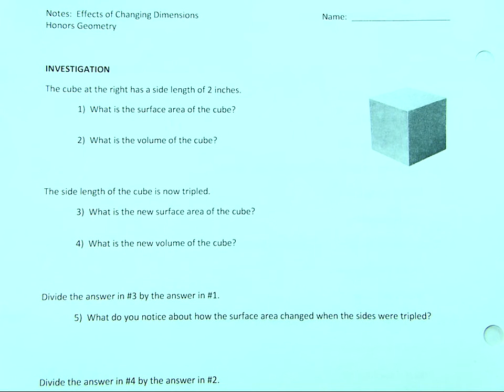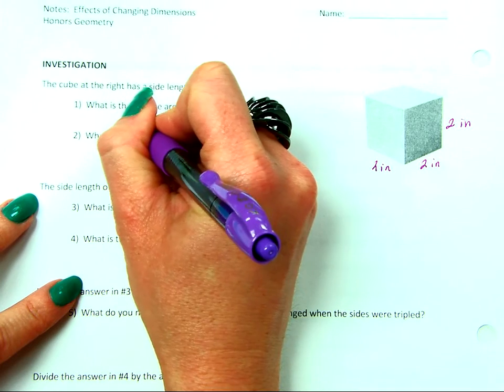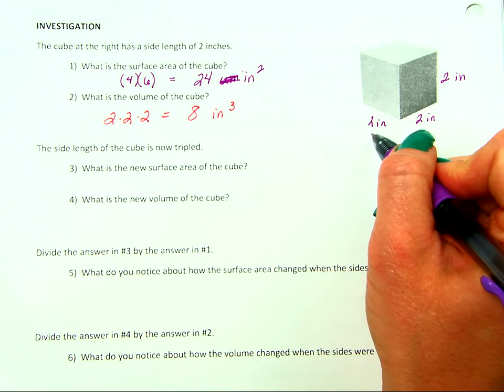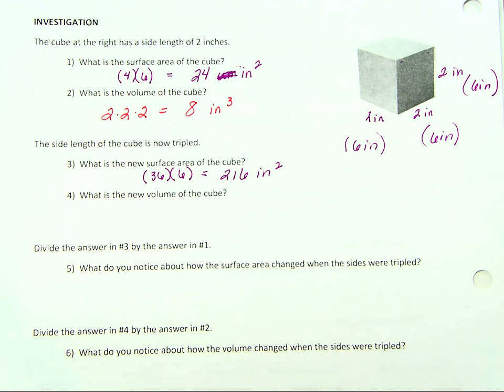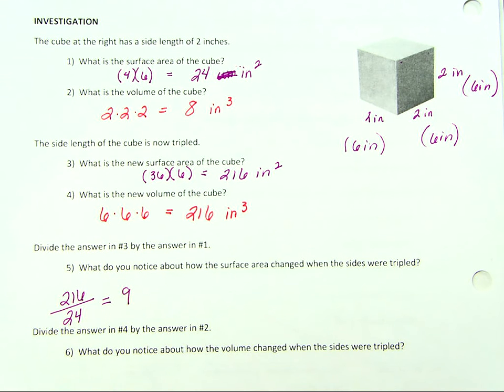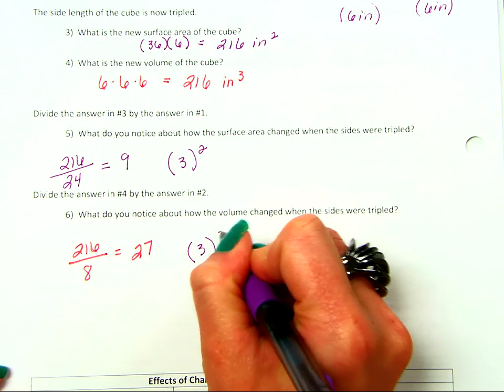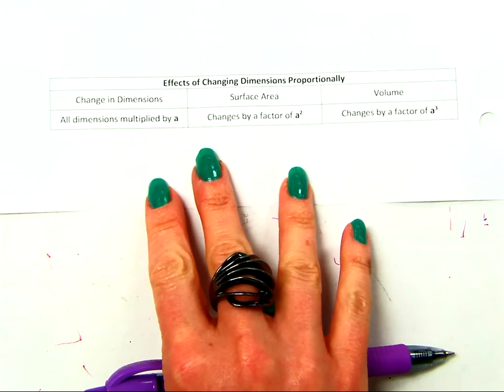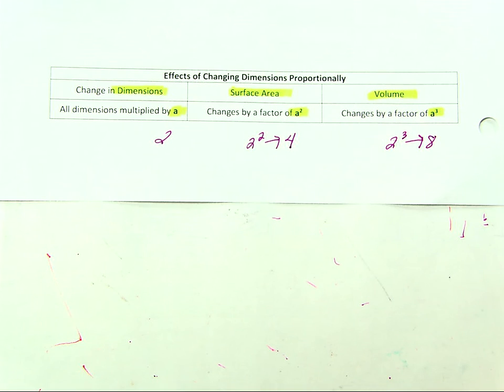Effects of Changing Dimensions